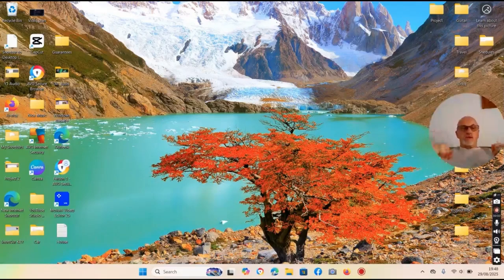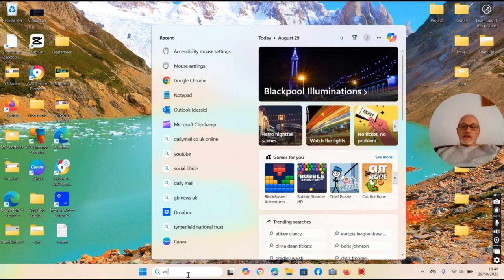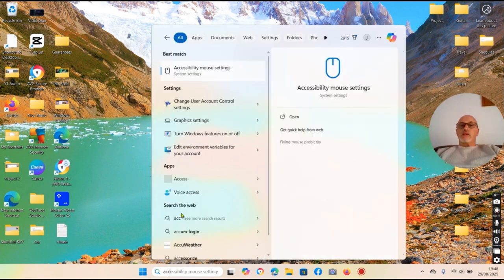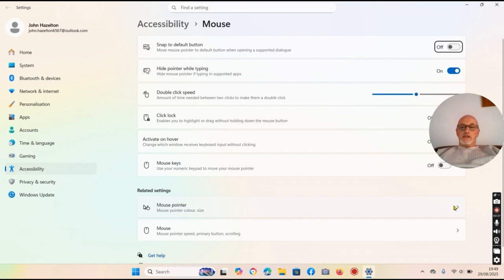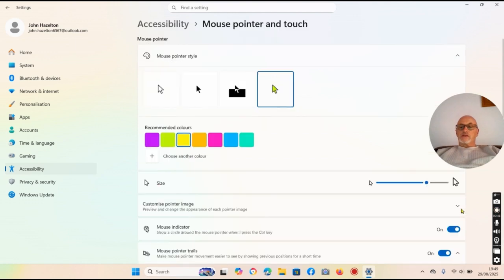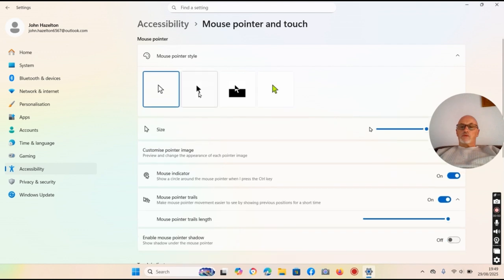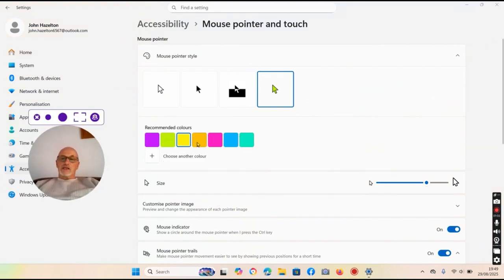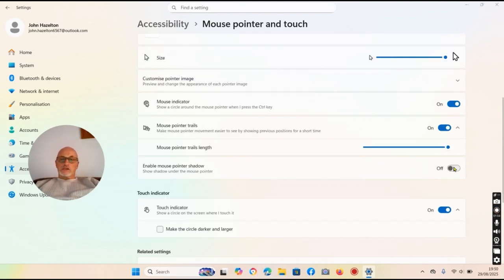Mouse Cursor Too Small? Here's How to Fix It in Windows 11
Let's explore how to adjust your mouse cursor and delve into the windows settings for customizing accessibility setting options in windows 11. This guide covers how to change cursor, including mouse size and cursor settings to suit your preferences.